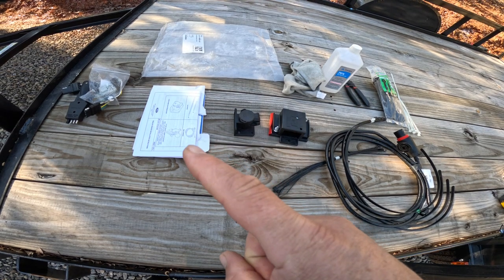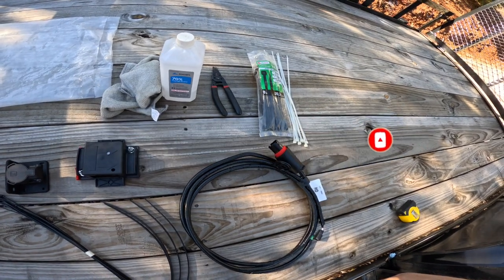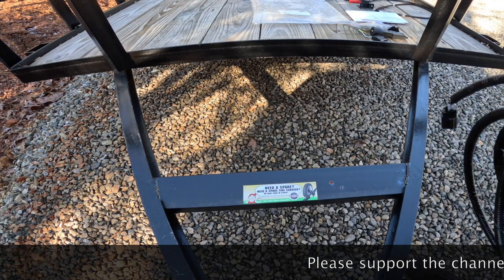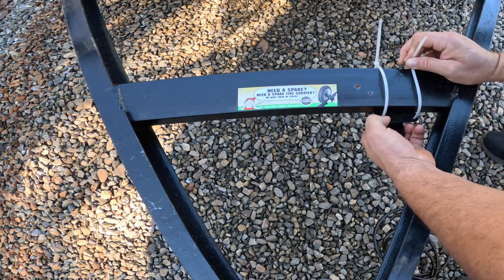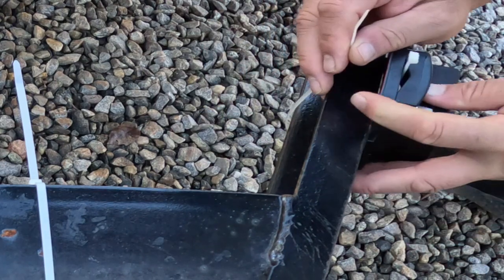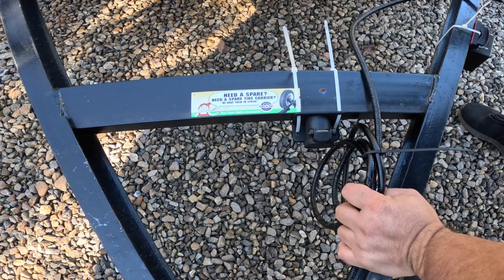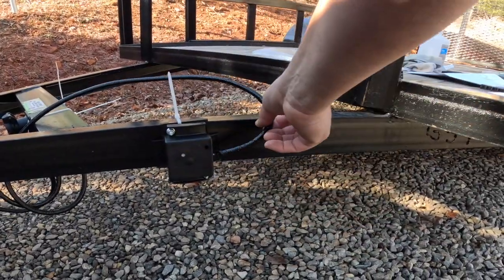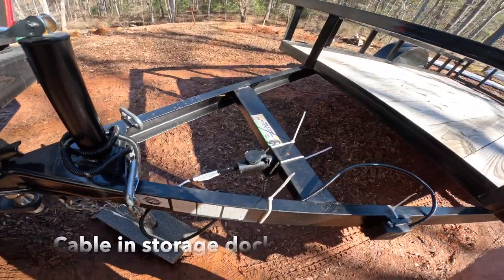2021 Ford F150 Lariat: Pro Trailer Backup Assist, Trailer Sensor Installation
A quick and simple install of the Pro Trailer Backup Assist Trailer Sensor and cable. This is for a 2021 Ford F150 Lariat, but install would be the same for 21 other Ford vehicles and various trailers.